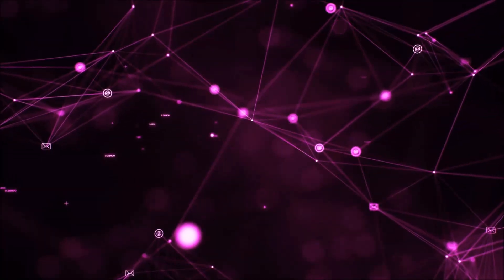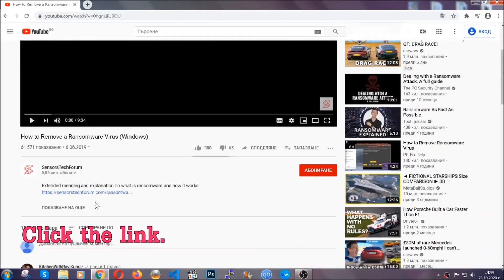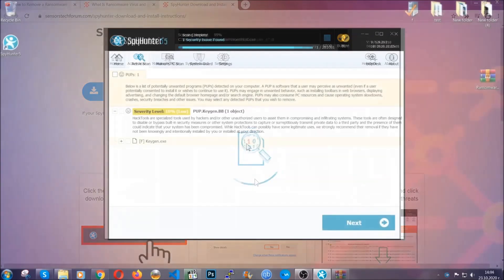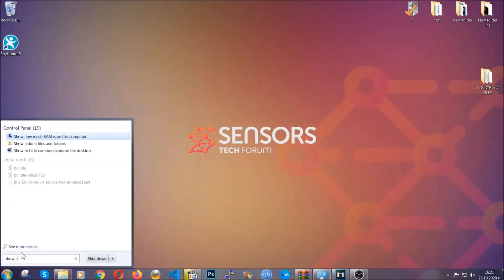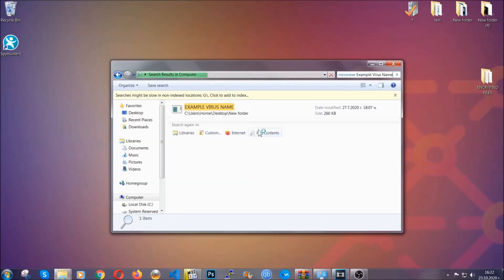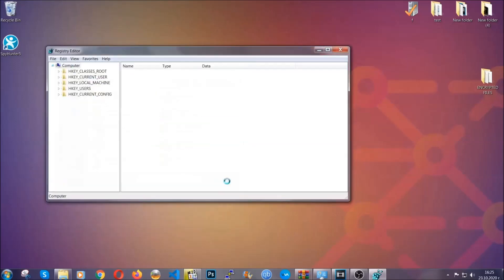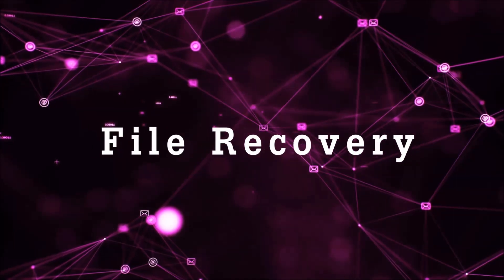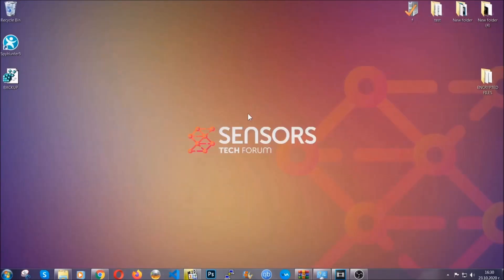Vfgj Virus [.vfgj Files] - Remove & Decryptor Guide [Free How-to Fix]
00:00 Start
00:50 Automatic Removal
02:00 Manual Removal
05:13 File Recovery